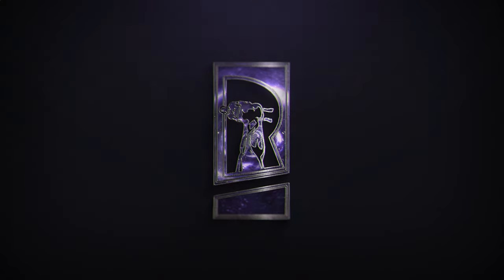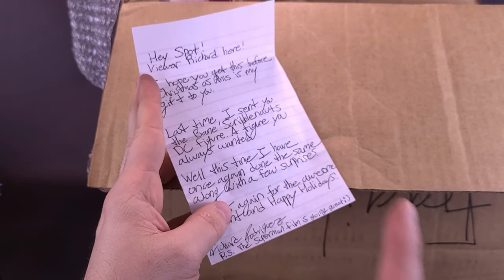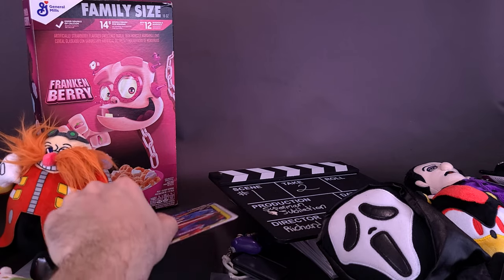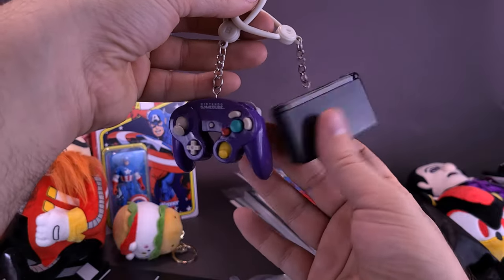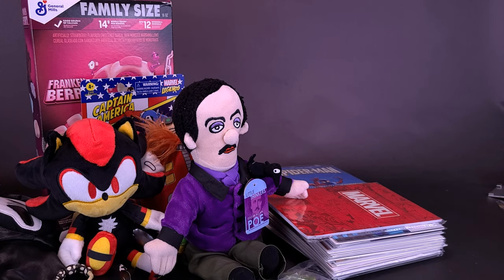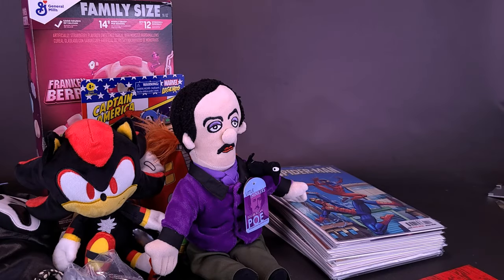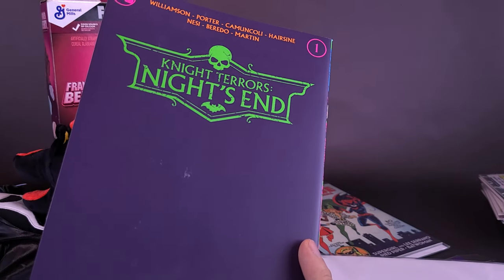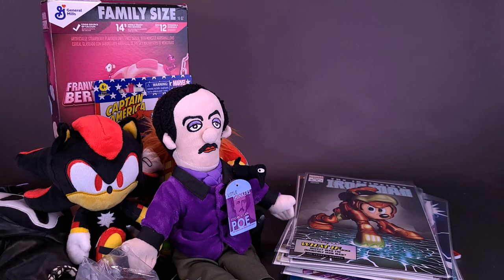A BIG Box from Viewer Richard! | Viewers Corner